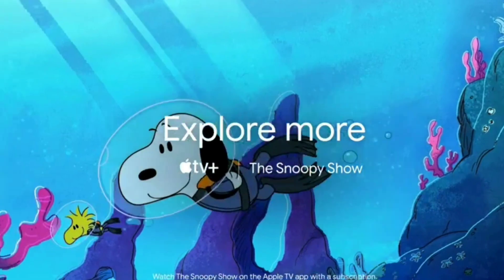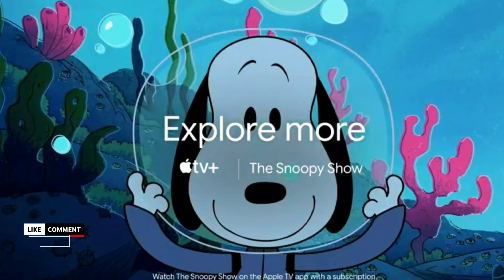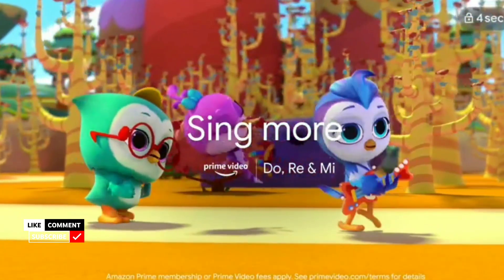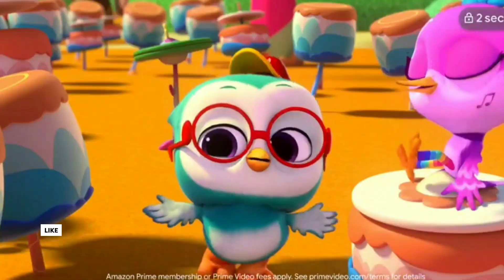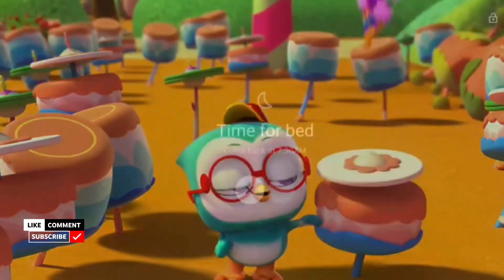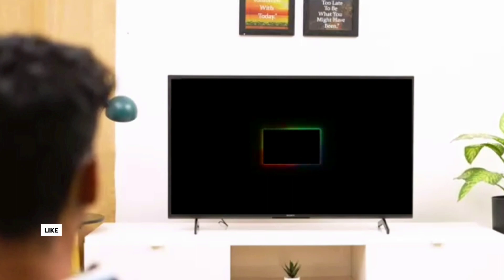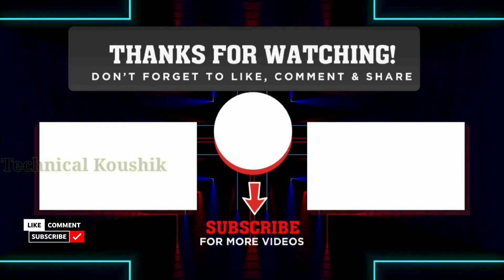Sony Bravia (43 inches) 4K Ultra HD Smart LED Google TV KD-43X64L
SMART TV
Sony 80 cm (32 inches) Bravia KLV-32W512D
Kevin Kn20 32 Inch (80cm) HD Ready Led TV With Bluetooth
Micromax 81.3cm (32 inches) 32T8361HD/32T8352D HD Ready LED TV
Powereye POW-22TL LED TV Full HD (55cm) Black
Polaroid (LED-P019A) 50cm Led TV Black
Sony 108cm (43 inches) KLV-43W772E Full HD
CAMERA
Nikon D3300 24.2MP Digital SLR
SBA999 8X Zoom Lens Telescope Universal Camera Lens
Nikon D3400 Digital Camera Kit
Sony Alpha A6000Y 24.3MP Digital SLR Camera
Any product buy amazon